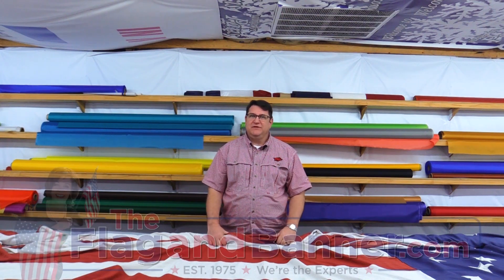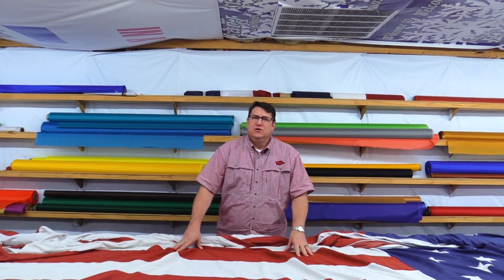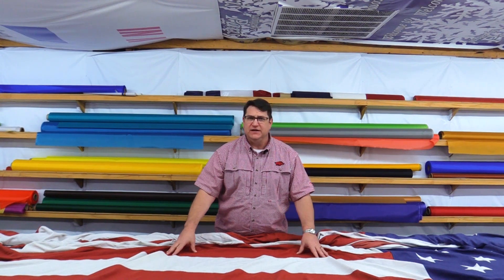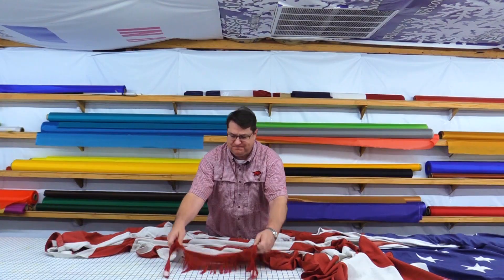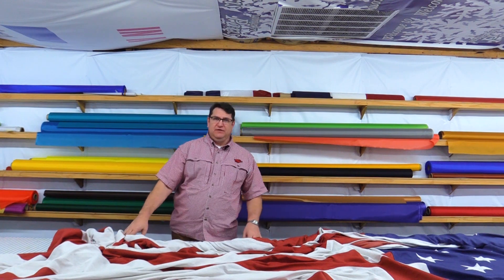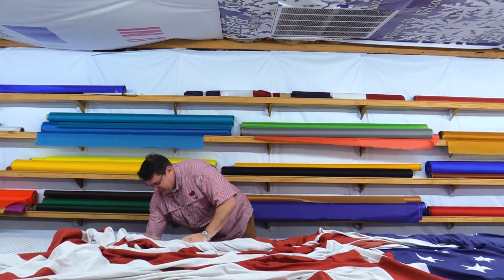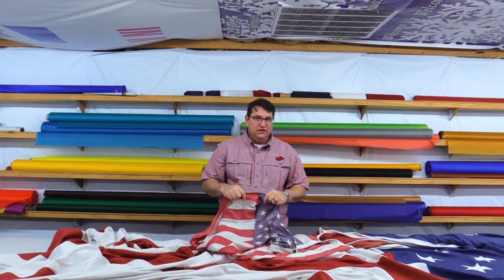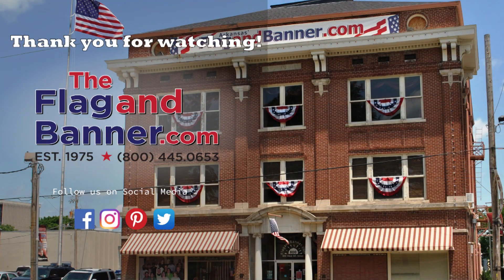How to Know If Your US Flag is Repairable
In this video Kirk goes over what rips in your US Flag can be repairable.